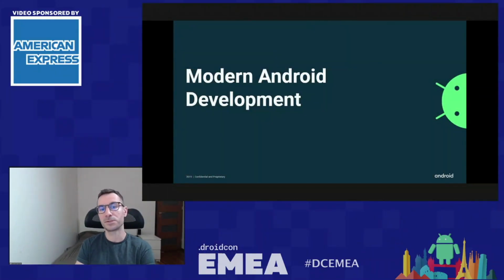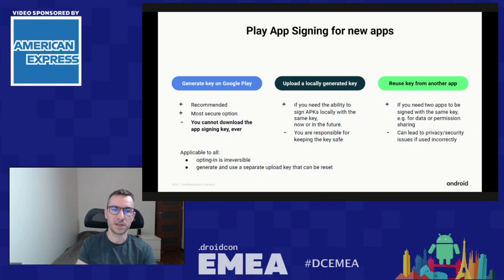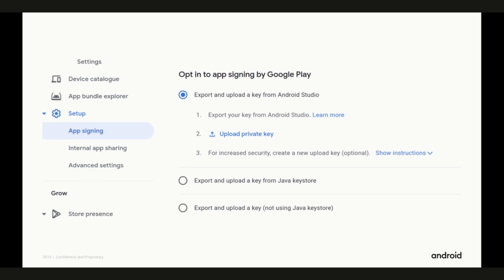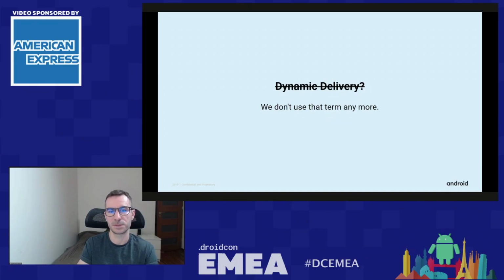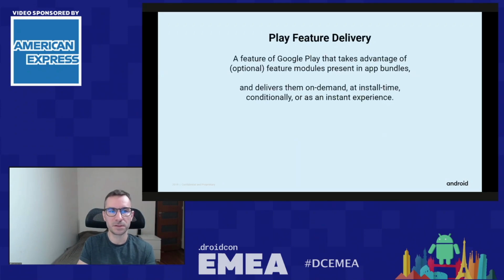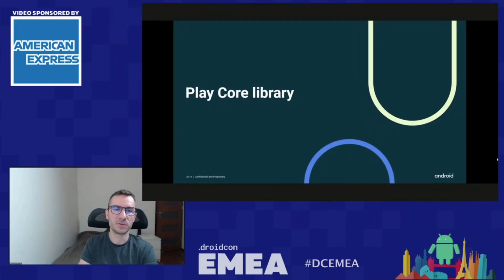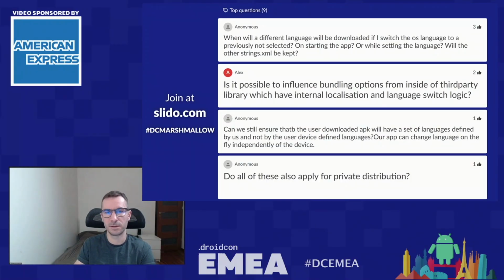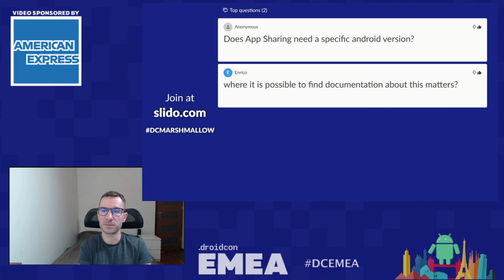Modern App Distribution on Google Play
Speakers: Wojtek Kaliciński

With changes coming next year to how developers distribute new apps on Google Play (hint: Android App Bundles), now's the time to learn what you need to do enroll to Play App Signing and how to retain access to your signing key, upload your first app bundle and benefit from additional Play Core APIs, such as in app updates and reviews.